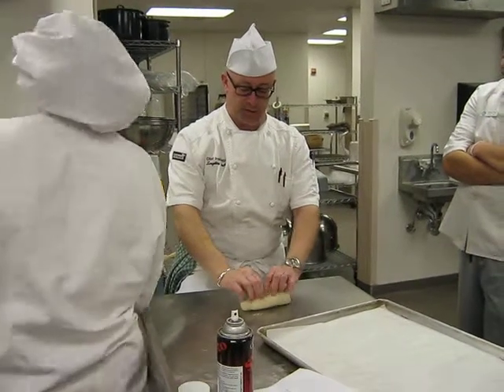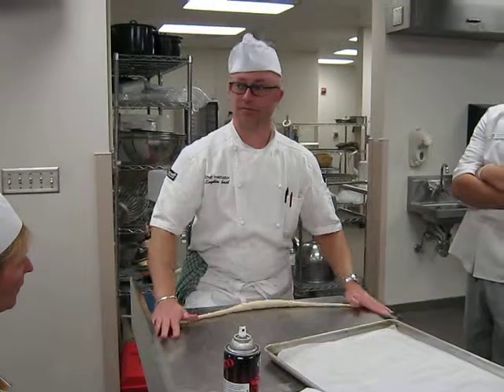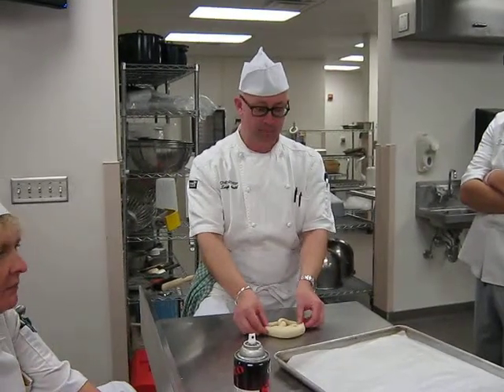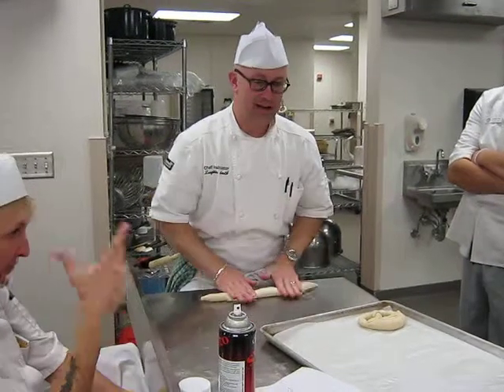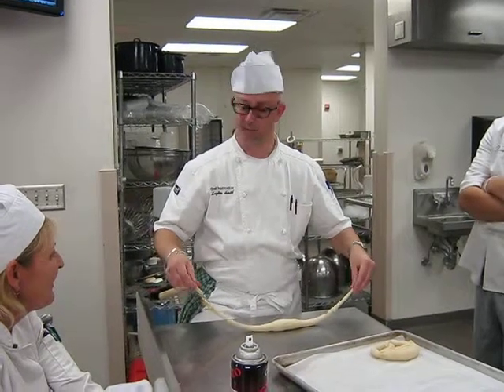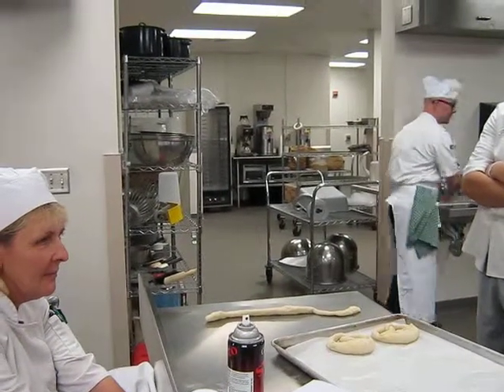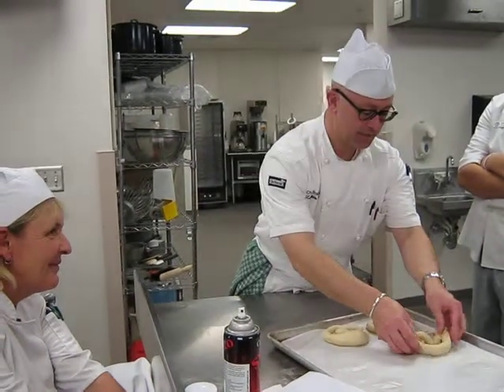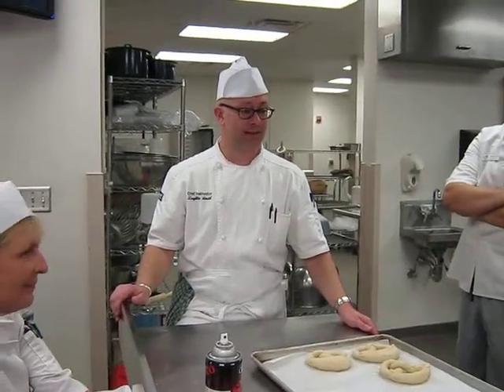RLC 11/12/10 Pretzels 1 or 2 - Shaping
Our class's bonus day.